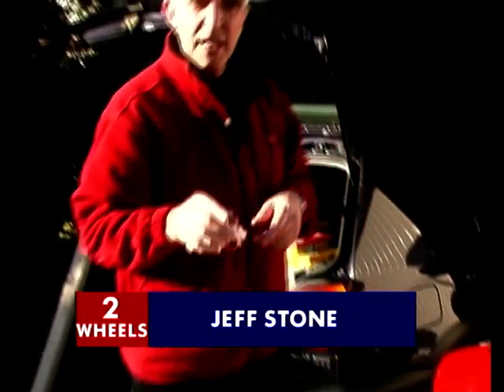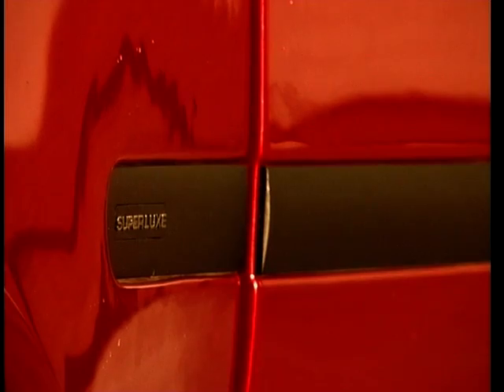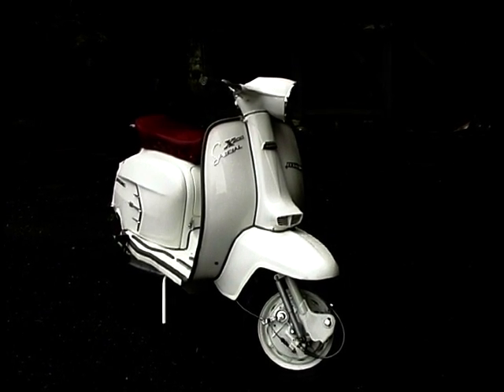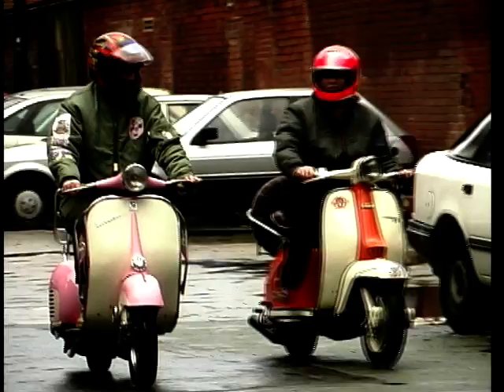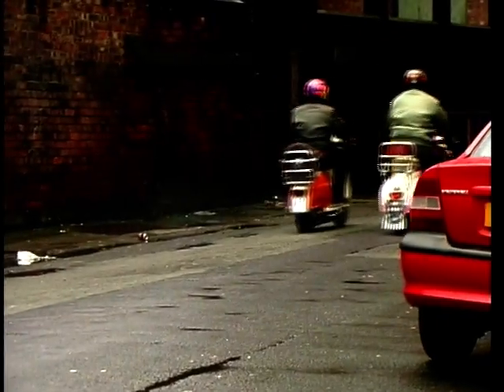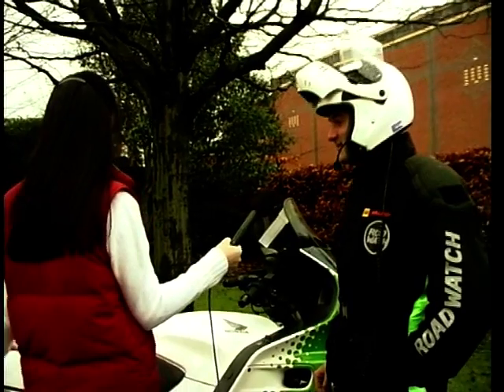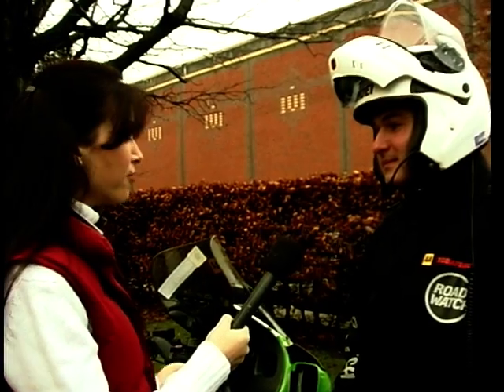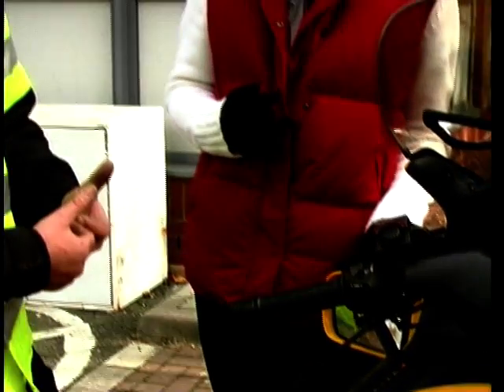Two Wheels: Season 3, Ep. 25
In this episode of Two Wheels, Jeff Stone looks at the Quadricycle, which is a bike that looks like a car and can be driven with a motorcycle license. Wayne Kershaw is in Morecambe attending the scooter gathering and talks to enthusiastic Eric Tudor. Claire Smith interviews Paul Price from AA road watch about his job and the bike that he uses and also talks to Bob Morrissey, AA patrolman of the year.

Social Media